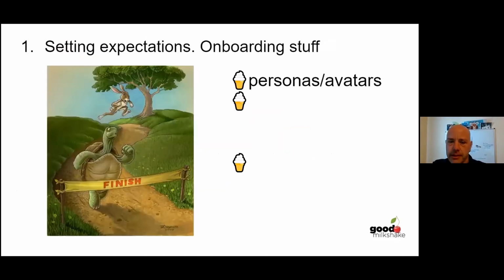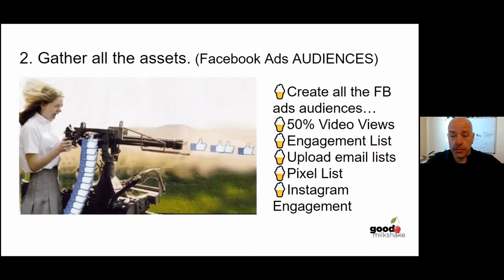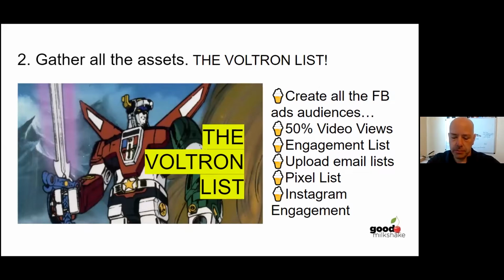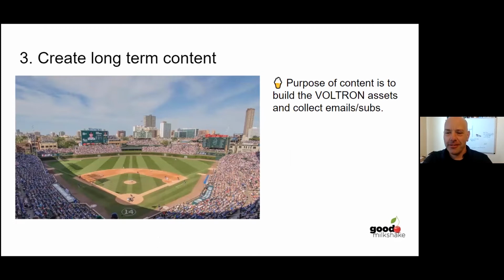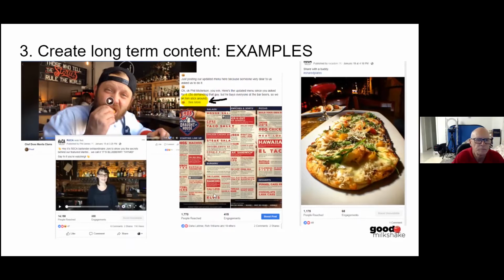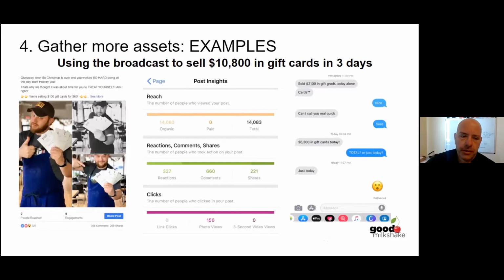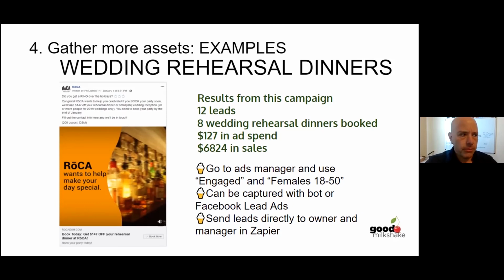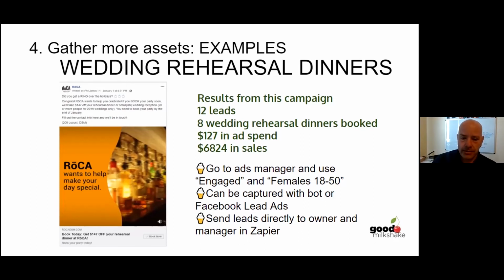The Milkshake Method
Restaurant Marketing Using Video and Retargeting